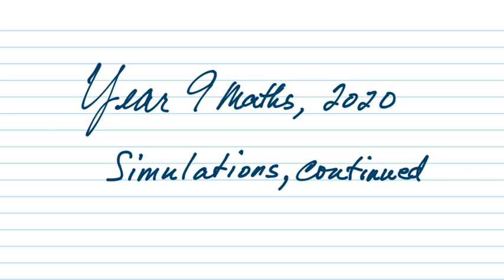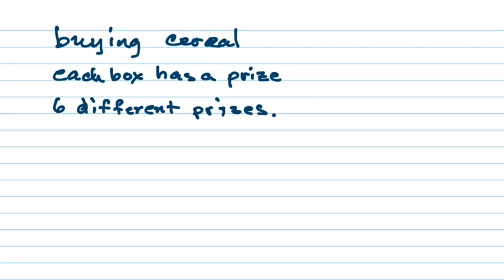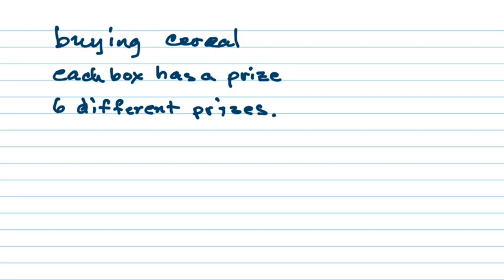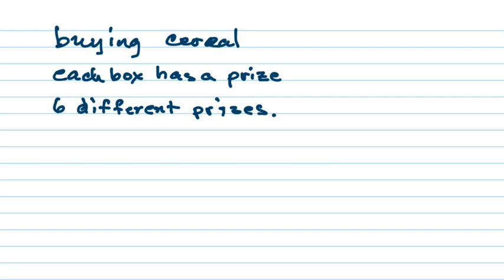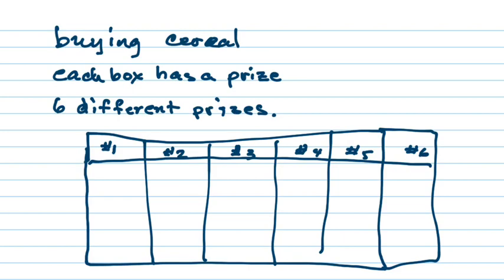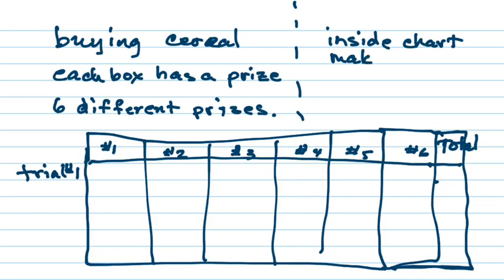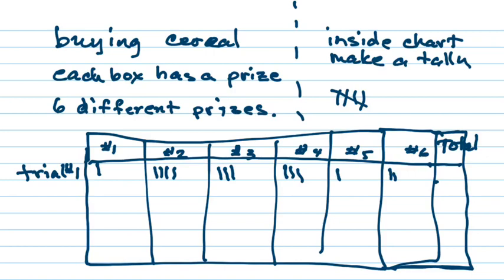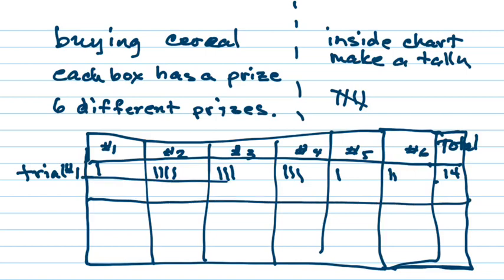2020 year 9 maths-simulations cont